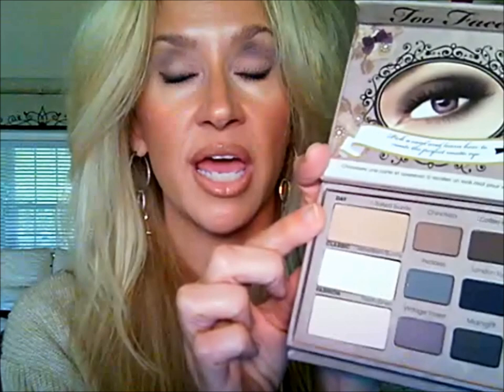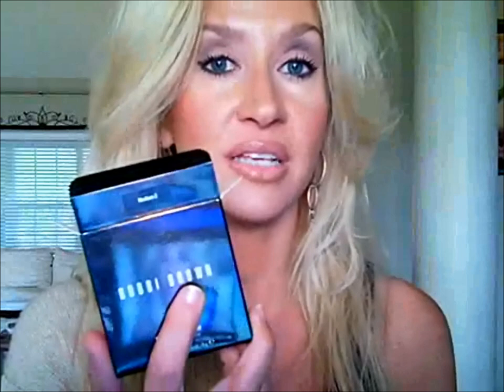Friday Haul Part I~"Perfection"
Have a wonderful weekend!!  xoxo  Lisa  * I will upload Part II in the morning~Night-Night!*

Fabulous YT Friends Mentioned in this Video~

Today I am Wearing: Rachel K CC Cream (lightest one), Laura Mercier Classic Beige Loose Minerals, Bobbi Brown Med Bronzer, Chanel Reflex Blush, Cle de Peau Beige Concealer & Giorgio Armani Master Corrector 1 Under Eyes   Eyes: Mac Nubile, Too Faced Matte Eye Palette, Chanel Waterproof Shimmering Black Liner, Maybelline LashStylist, DiorShow, and Urban Decay SuperCurl on lower lashes--Lancome Blonde Brow Pencil, Anastasia Clear Brow Gel   Lips: Mac Stripdown, Viva Glam GaGa Lipstick & gloss   Nails~LOL~Seche Vite Ridge Filling Base   Fragrances: Prada Candy & Jimmy Choo